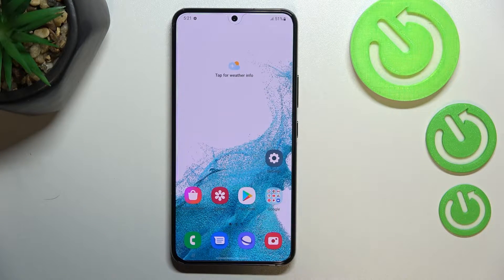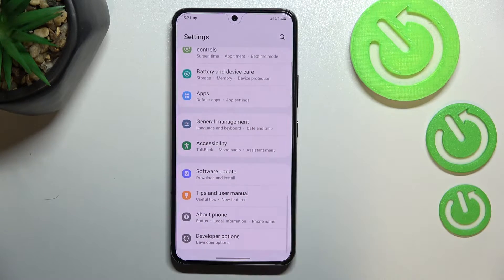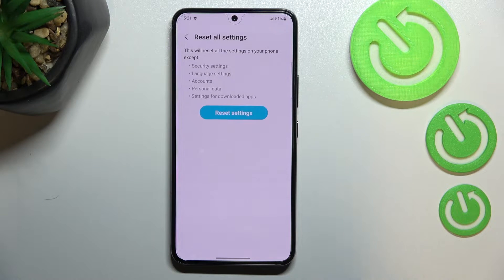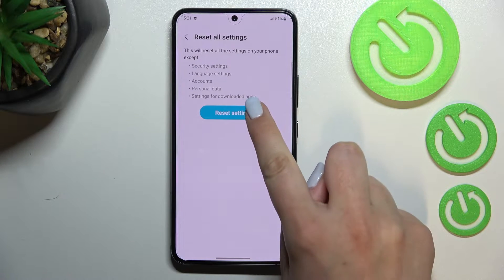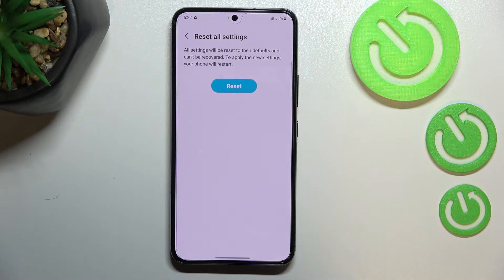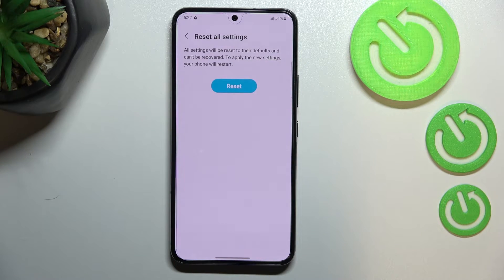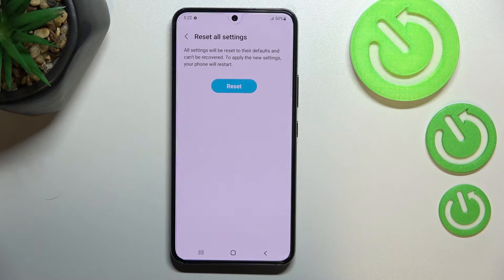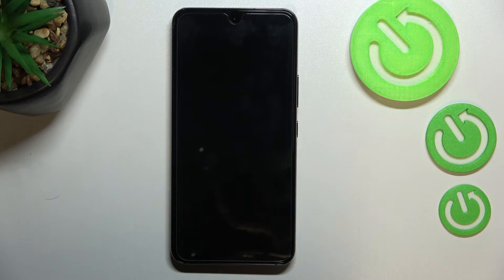How to Reset System Settings in SAMSUNG Galaxy S22? Erase System Settings in S22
This is not a Hard Reset option, although many of the other settings will be reset to the factory settings, except for these: security, language, accounts, personal data and downloaded apps settings. We will help you perform this reset step by step.

How to Restore System Settings in SAMSUNG Galaxy S22? How to Restore Default Settings in SAMSUNG Galaxy S22?